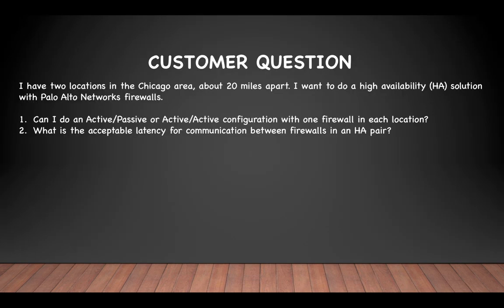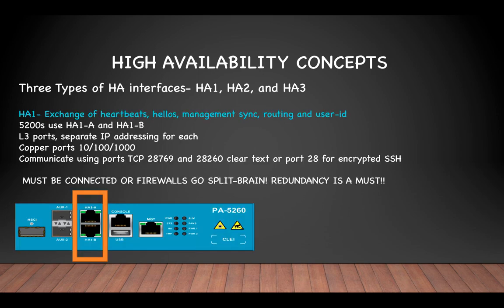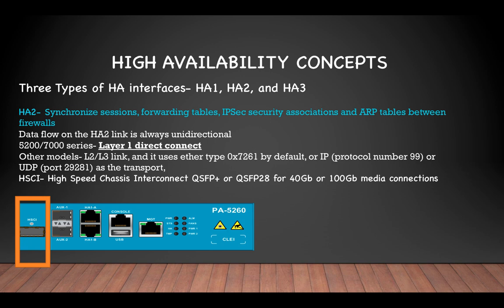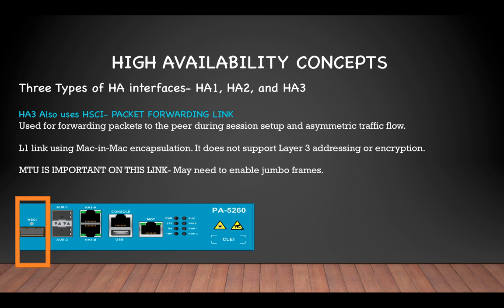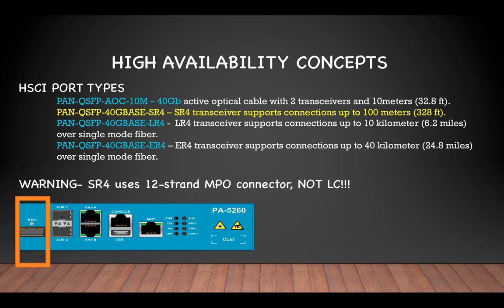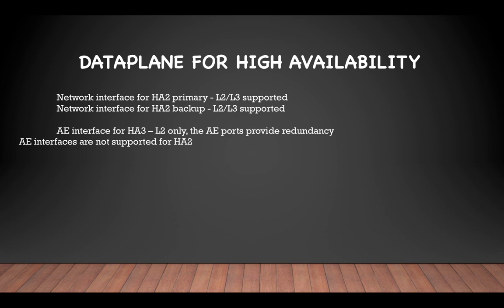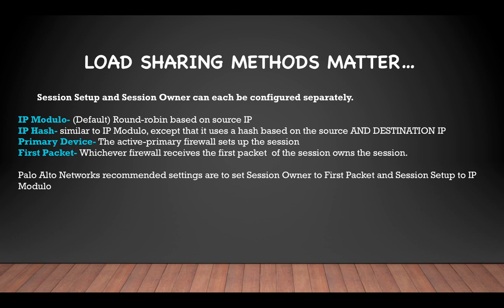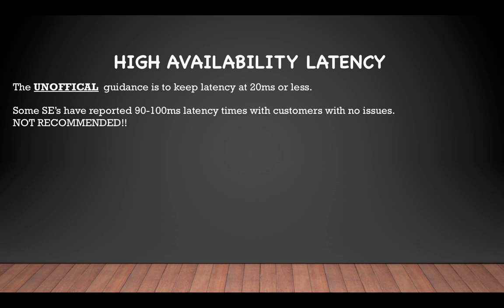Palo Alto Networks- Data Center Firewall High Availability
Understanding high availability for Palo Alto Networks data center firewalls, particularly the 5200 series, and how to do HA over distance.